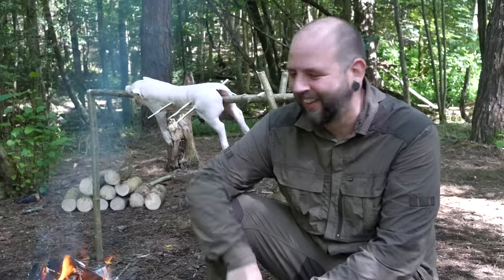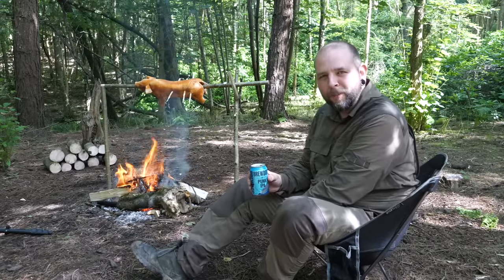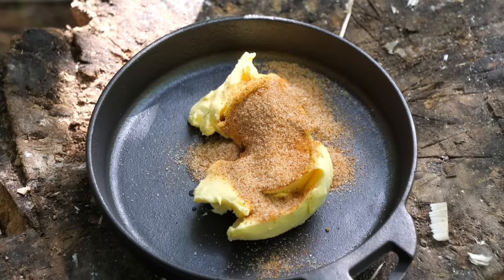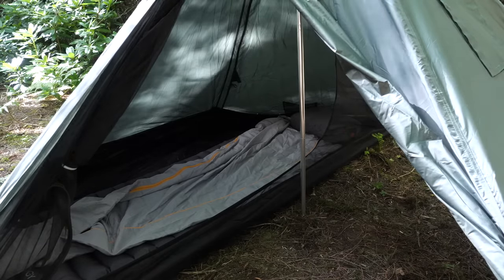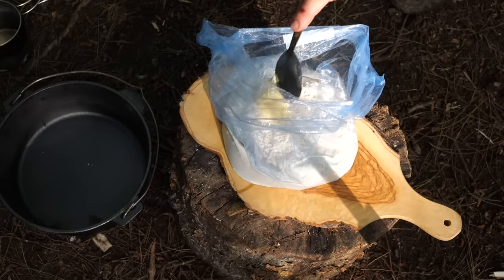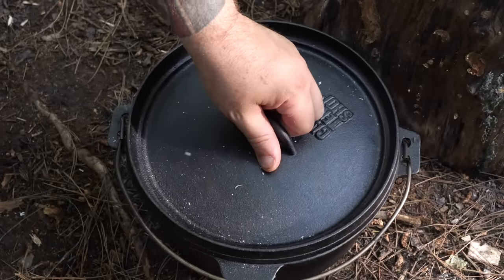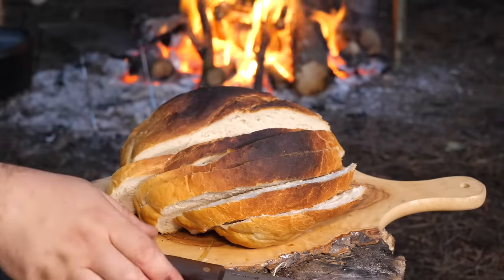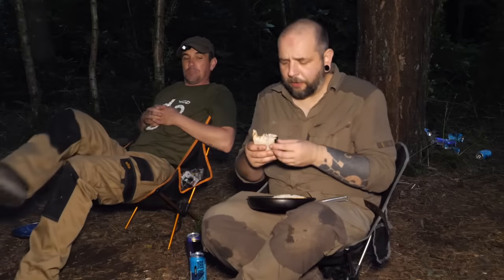Wild Woodland Camping with Epic Hog Roast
Enjoying a Great British Hog Roast cooked on a spit over a camp fire in the woods on a wild camping trip. Join myself and Marc from MDM Outdoors for a feast in the woods.